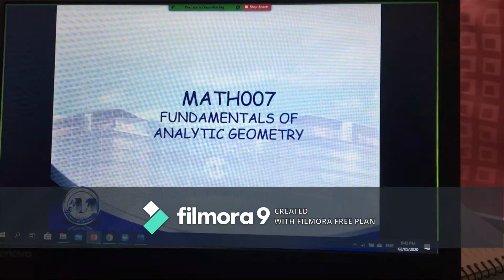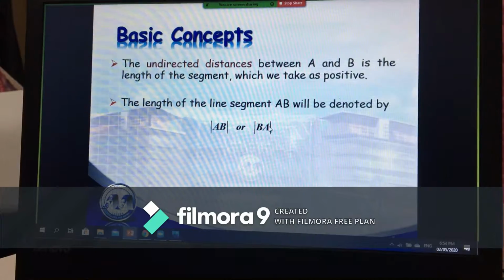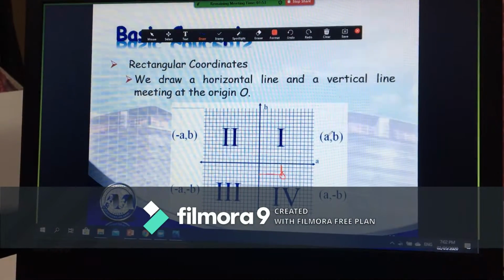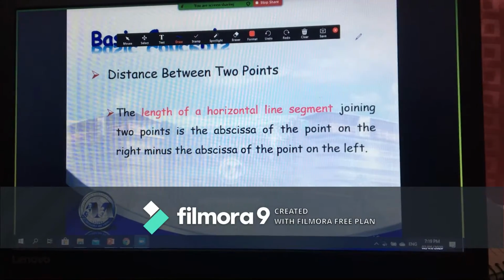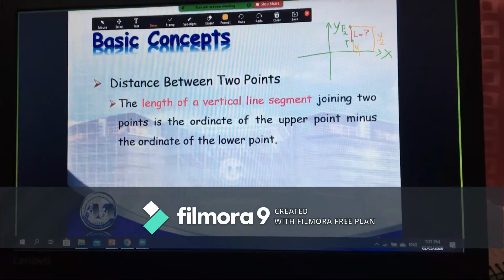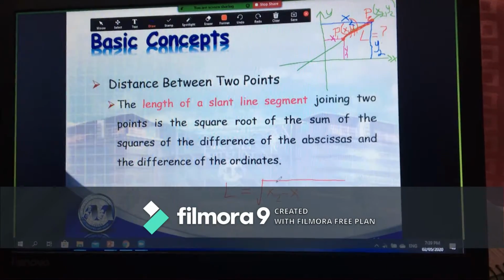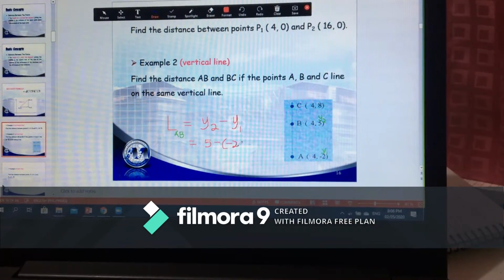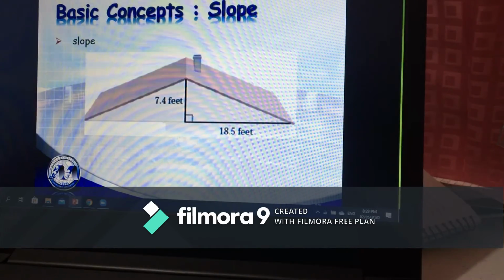MATH007 T ONLINE CLASS MAY 02, 2020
MATH007 - FUNDAMENTALS OF ANALYTIC GEOMETRY, ONLINE CLASS, MAY 02, 2020